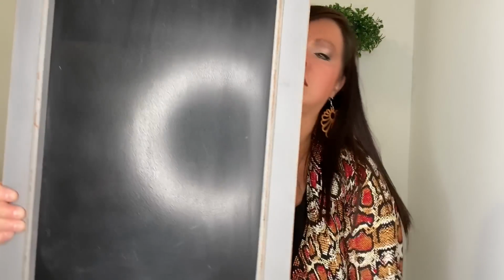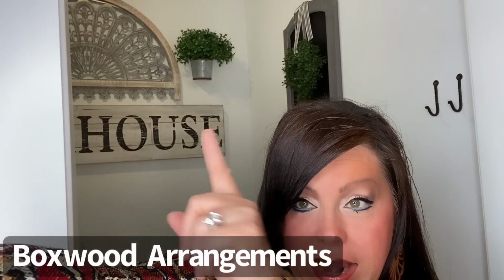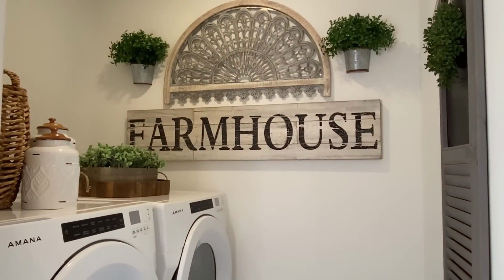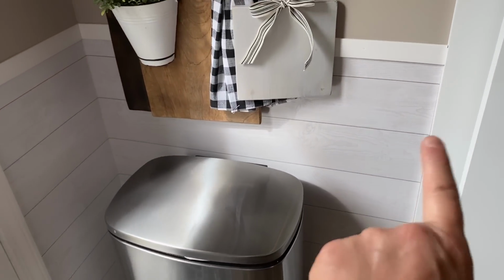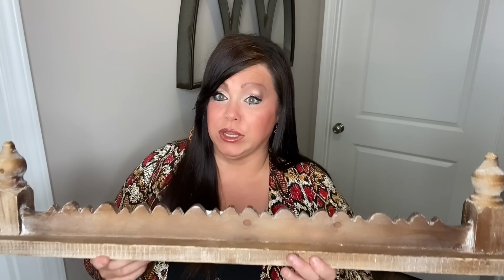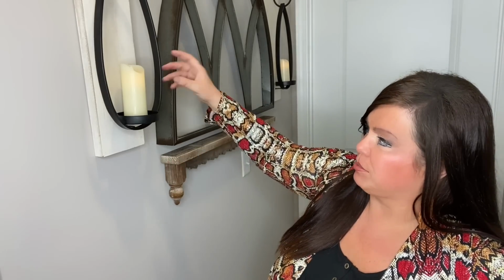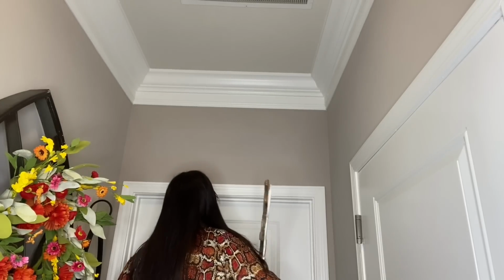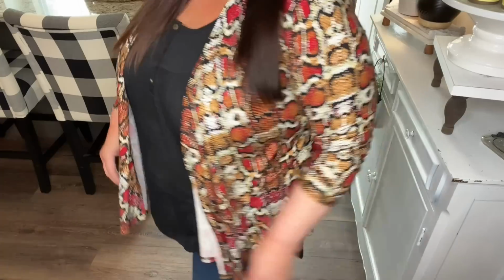Wall Decor Taken Up A Notch | Decorate With Me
Hi friends, join me today for a decorate with me episode, as I share how to take your wall decor up a notch! Thanks for stopping by and have a fabulous rest of your day! See you all Friday! ~XOXO 😘

❤️ WALL MIRROR

❤️ BLACK WALL HOOKS

❤️ BOXWOOD WREATH

❤️ CURTAIN CLIPS

❤️ LED FLAMELESS FLICKERING CANDLES
❤️ DOUBLE AA BATTERIES